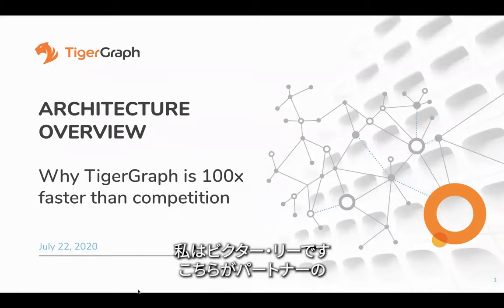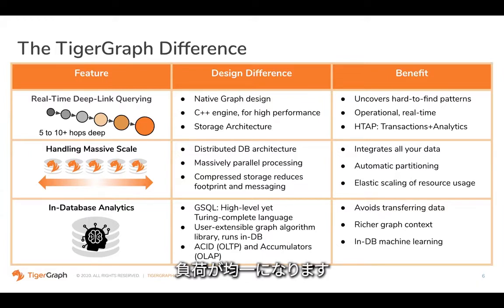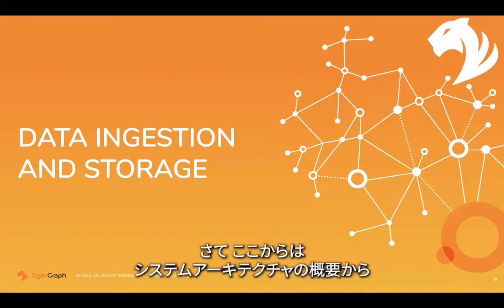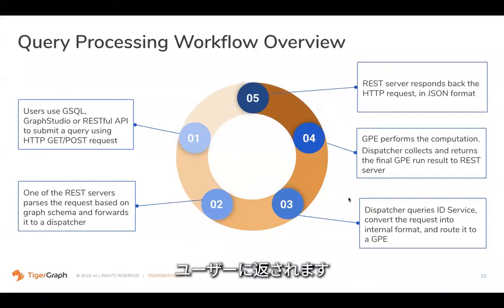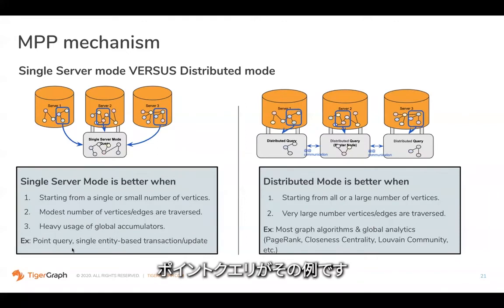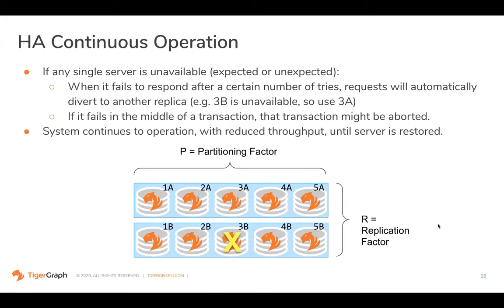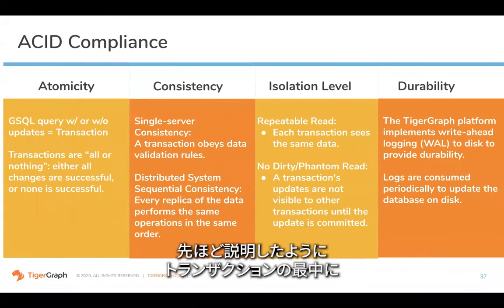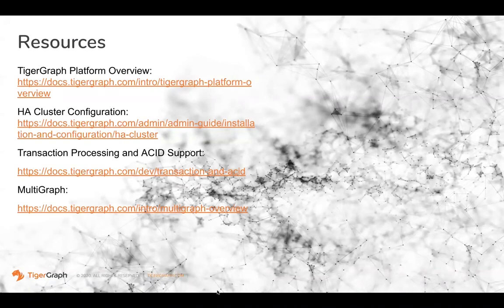TigerGraph Architecture Overview: Why It's 100x Faster Than Competition (JP)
TigerGraphアーキテクチャの概要: なぜ競合より100倍も速いのか